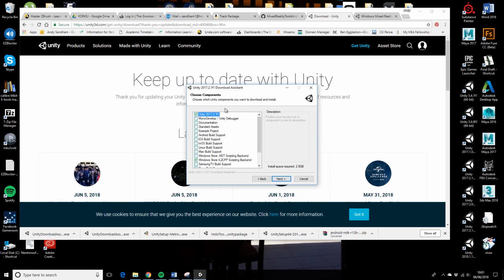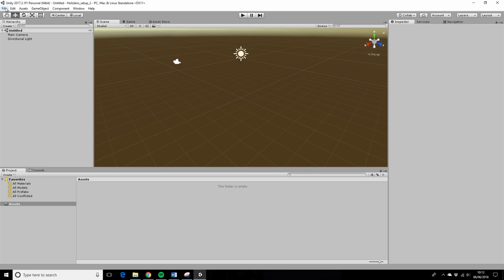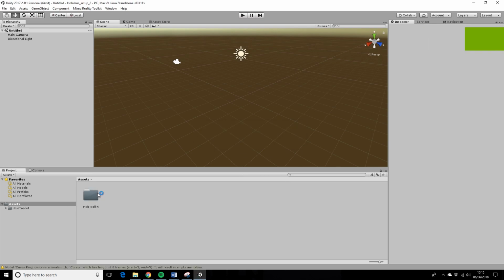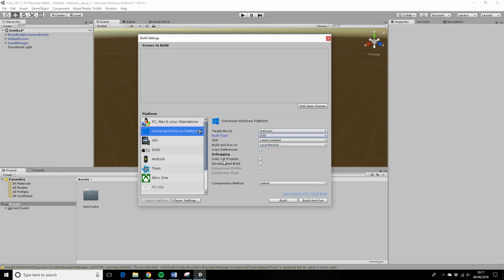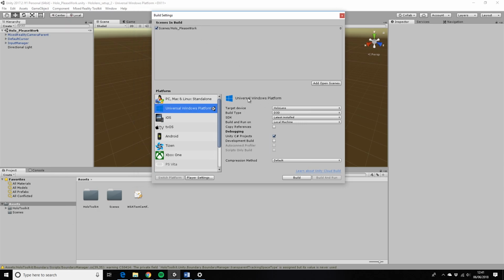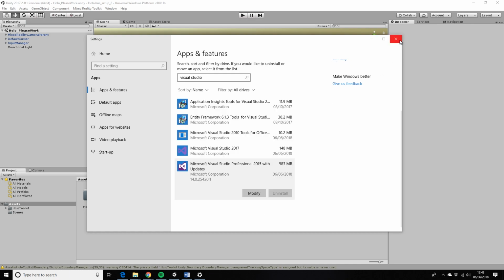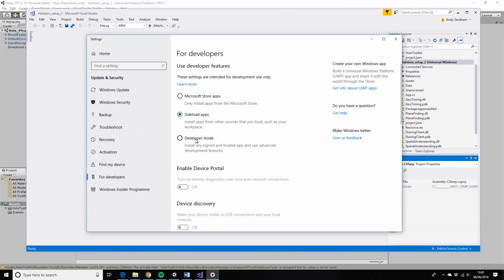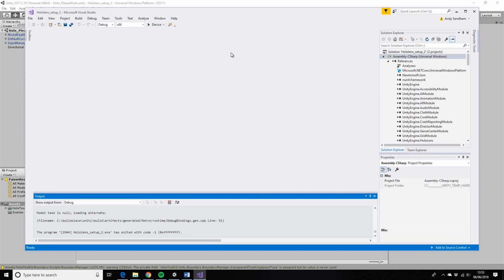Unity to HoloLens - Quick n' Easy Developer Setup!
Instructions on how to Access the Hololens device portal here to adjust device settings;